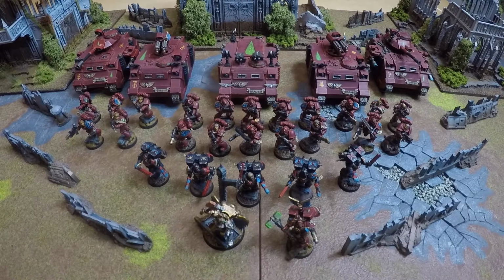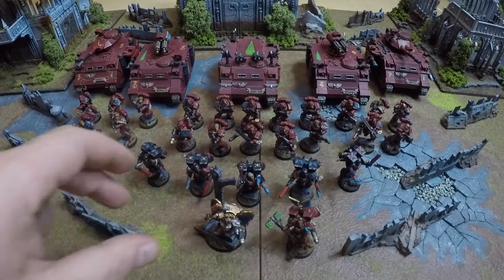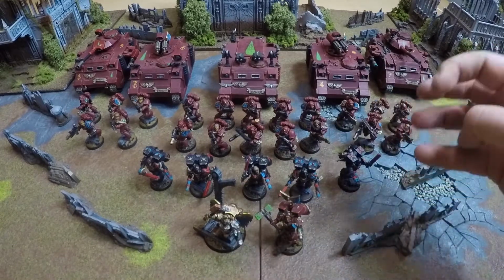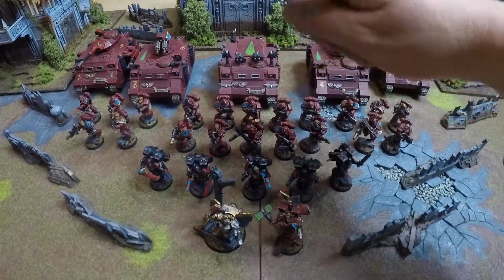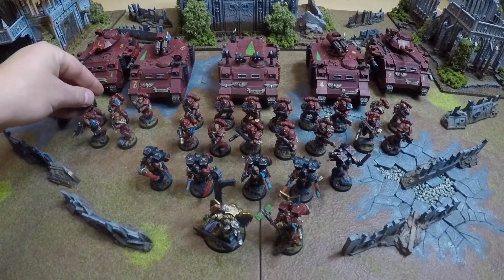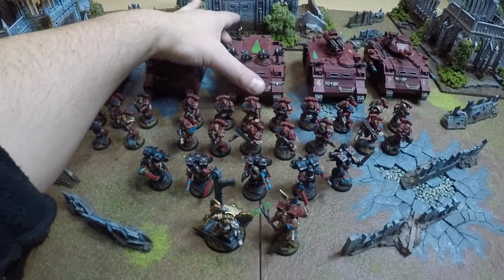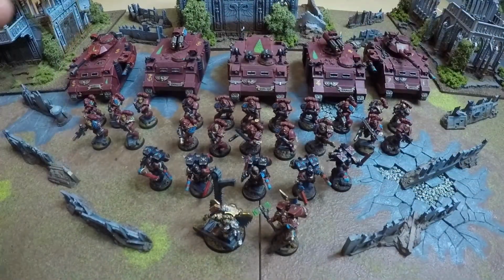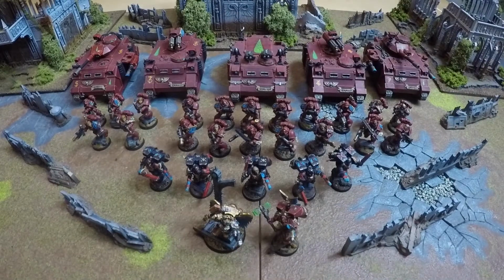40k 8th edition blood angels tactics, list building, battle report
Blood angels list that has been used over many editions of 40k and will be used again tomorrow.